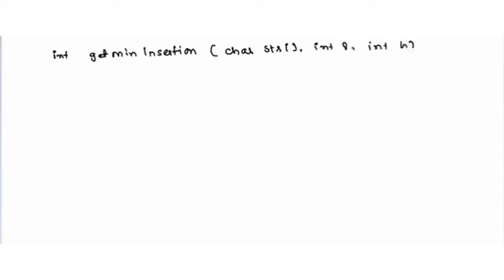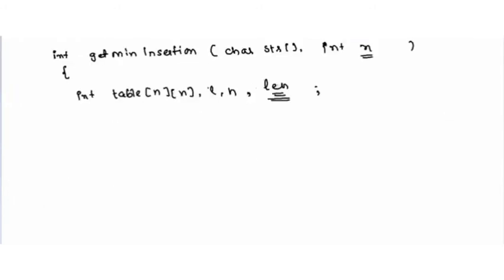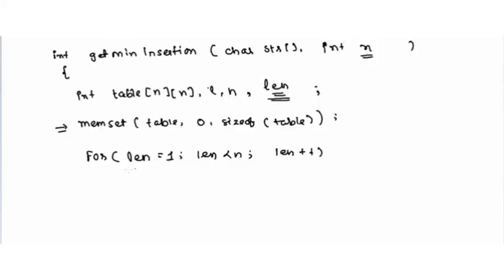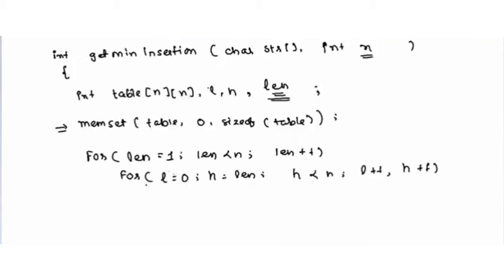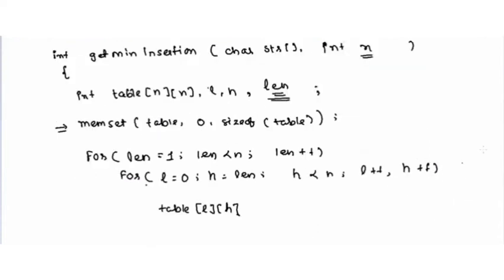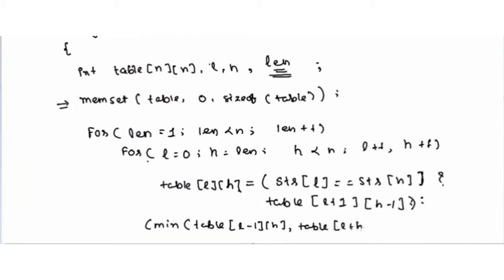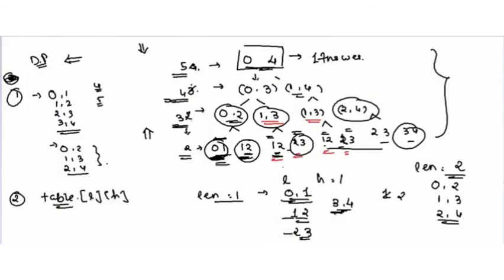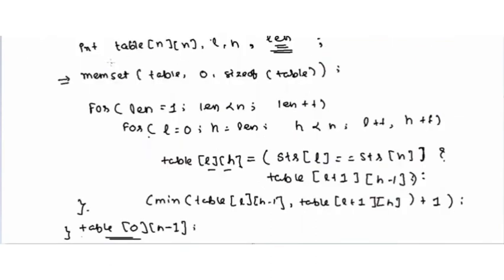MINIMUM INSERTION TO FORM A PALINDROME....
programme to to find the minimum number of  charecters to form a palindrome